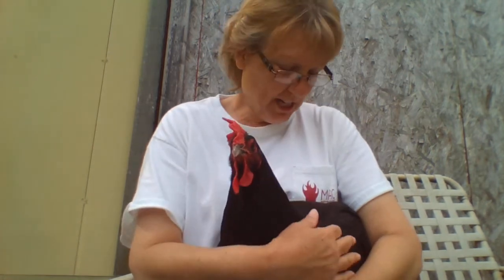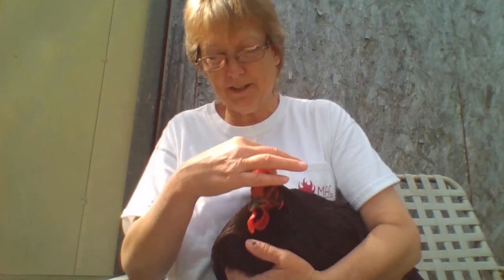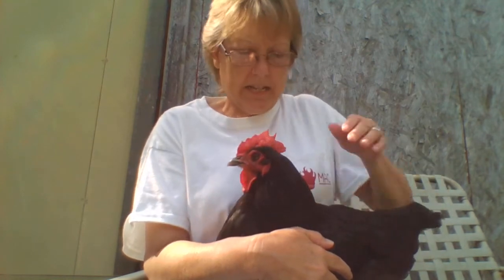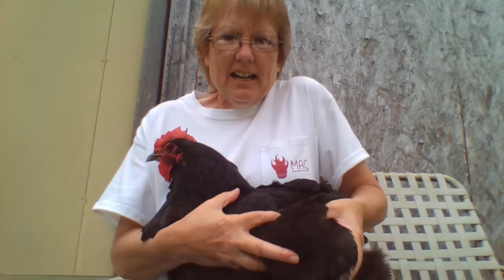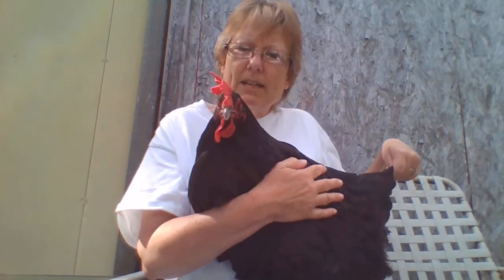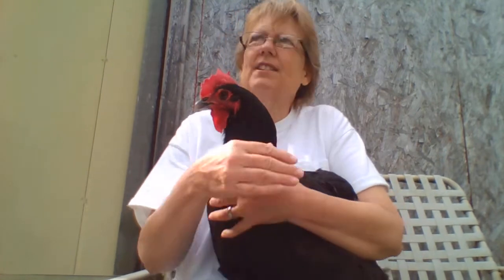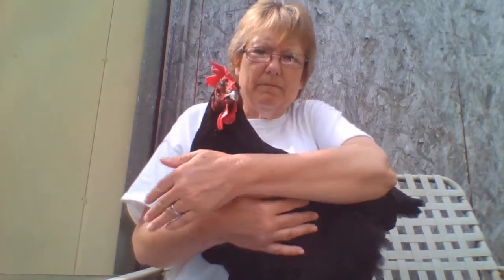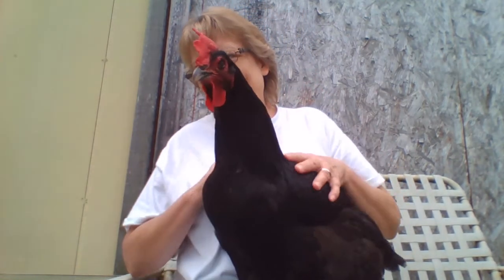Mrs. Templin's chickens 101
Black Maran chicken